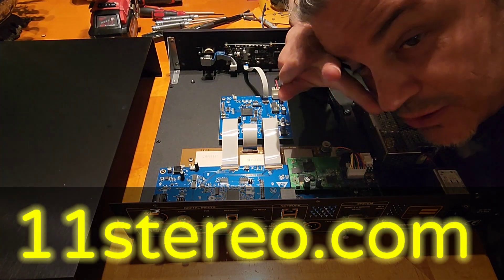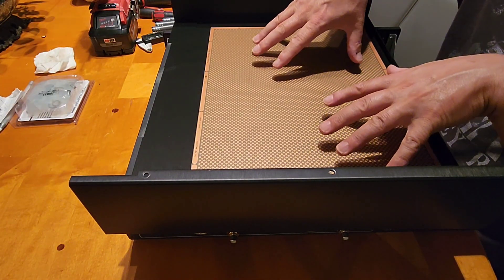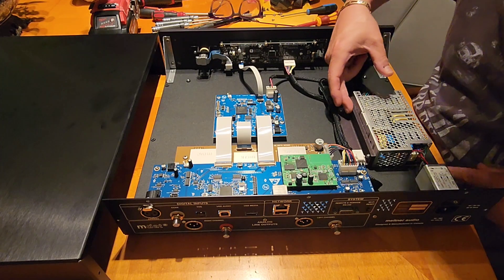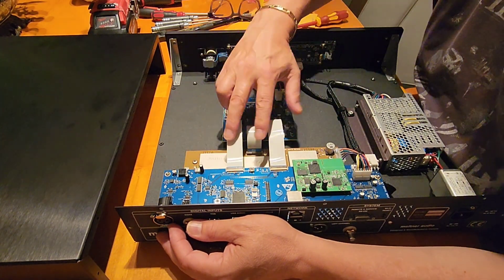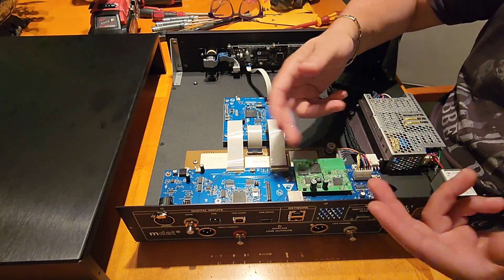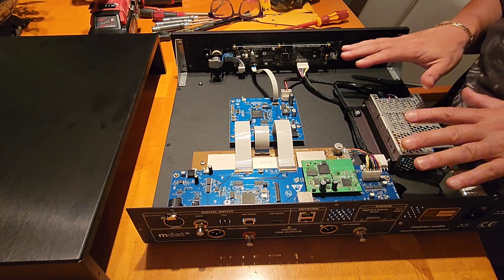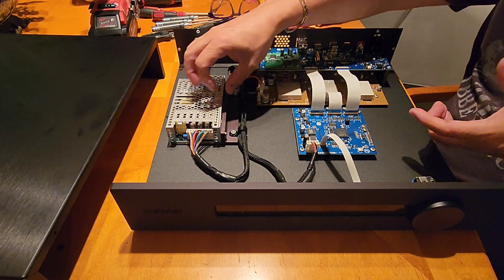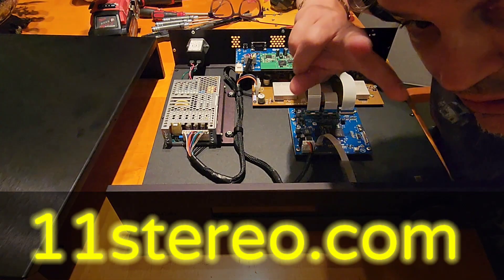ANATOMY OF A DAC - VOL #4 MEITNER MA-3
Here we dive into my Meitner MA3. So far my pick for $10,500 DAC.  yes, I am an Authorized seller for this piece. Anything higher, I recommend Playback Designs.
this is a very clean build, and they do well with the aluminum sheet metal build by reinforcing and damping the panels.
more on this piece after full break in. currently it's not as transparent as either Playback Designs DAC.